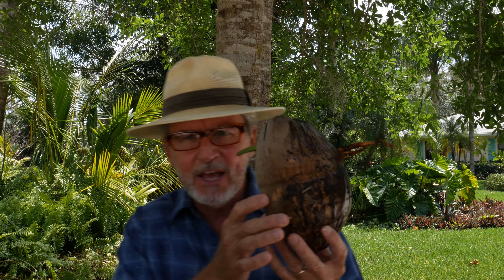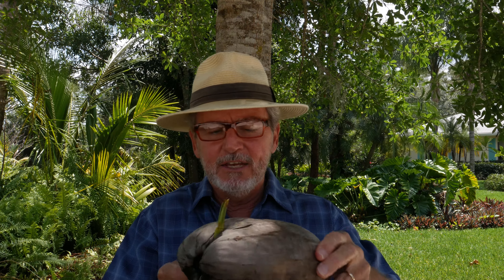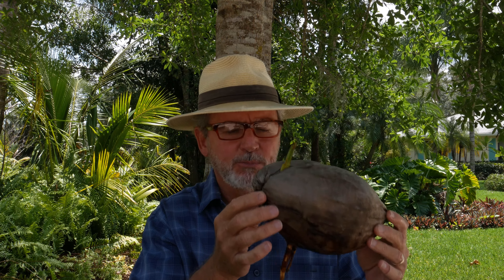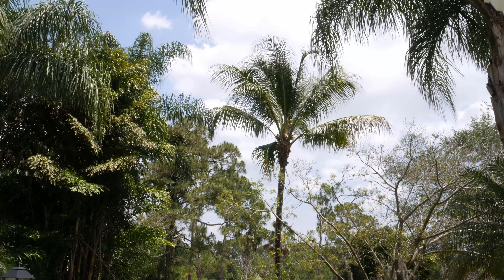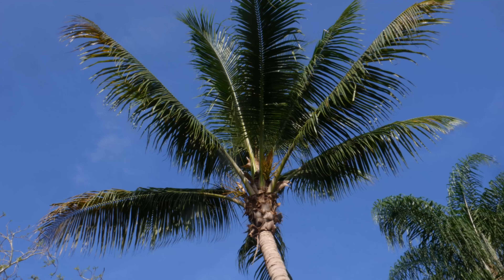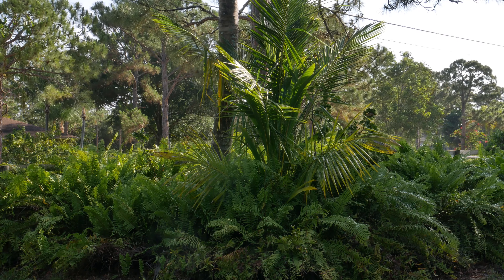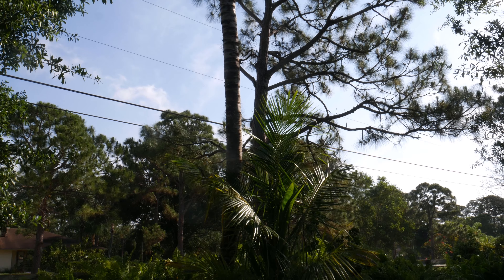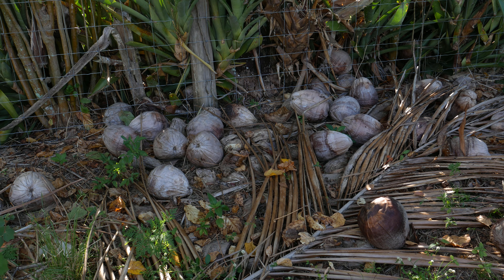How To Grow Coconut Palms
Coconut palms are one of the easiest ways to make your property feel "tropical".  Here's all you need to know about growing them.

It's a new channel and it takes a lot of time and effort to film the boats so I would appreciate the support.